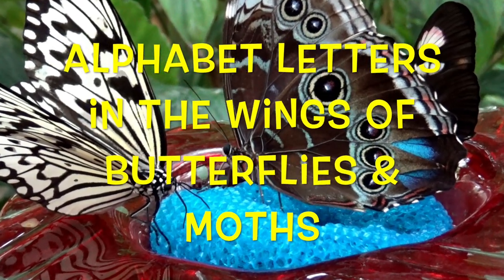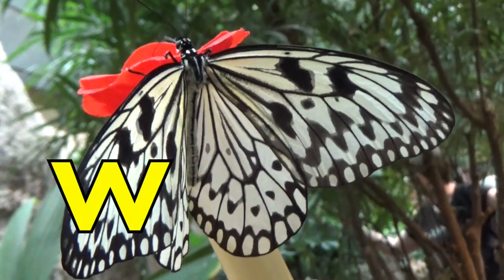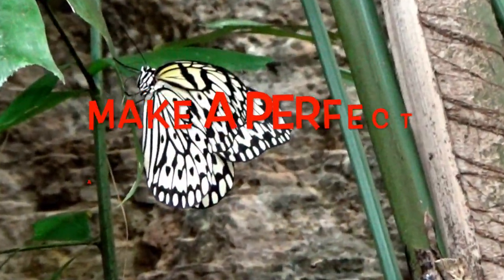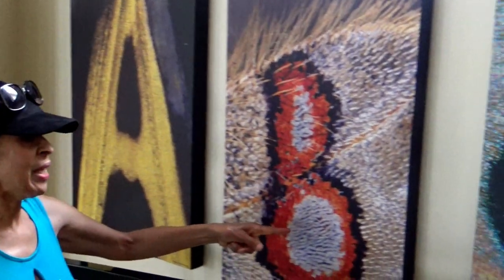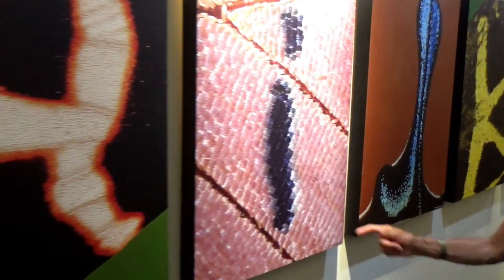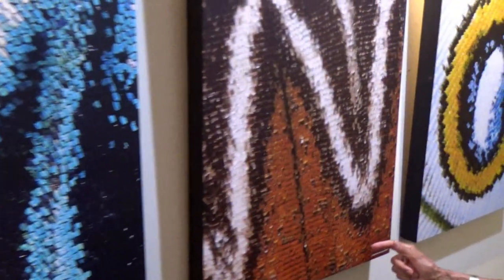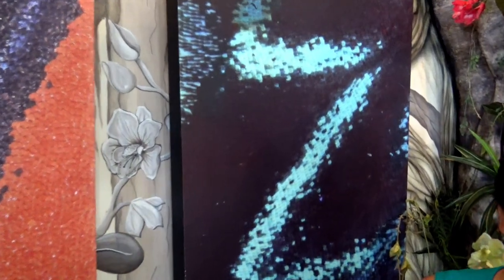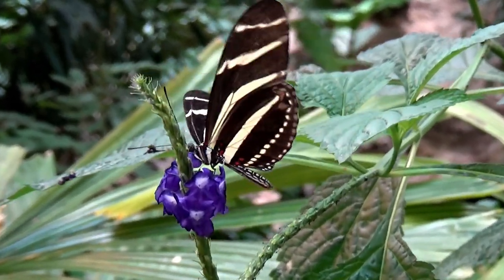Learn the ALPHABET for KIDS - ABC LETTERS (Butterflies & Moths) FUN at HOMESCHOOL - Education Video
An educational video about the letters of the alphabet which uses butterflies and moths. Preschool, K-1st will enjoy seeing a letter of the alphabet in a butterfly or moth's wing. Children will have an opportunity to say the letters of the ABC alphabet. Exposure to different ways to learn the alphabet helps kids enjoy learning.

A great place to take children is the Butterfly Palace in Branson, Missouri. Thank you Butterfly Palace!  Also check out the book, "The Butterfly Alphabet" book by Kjell B. Sandved